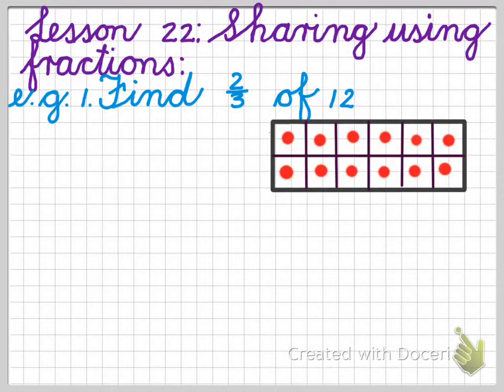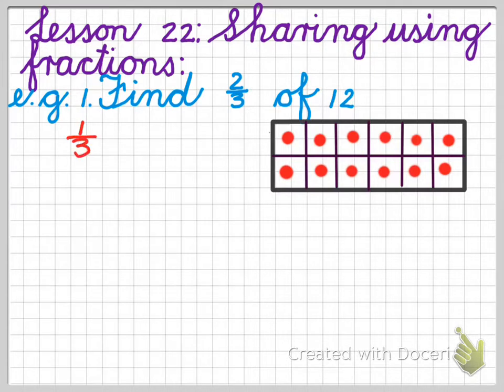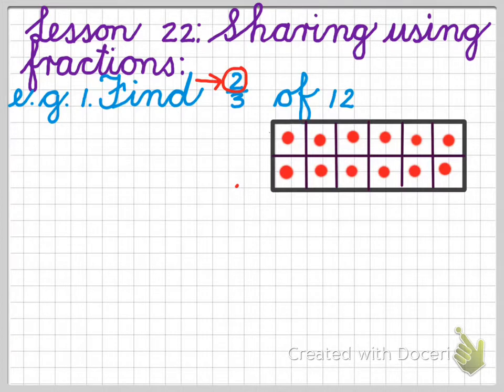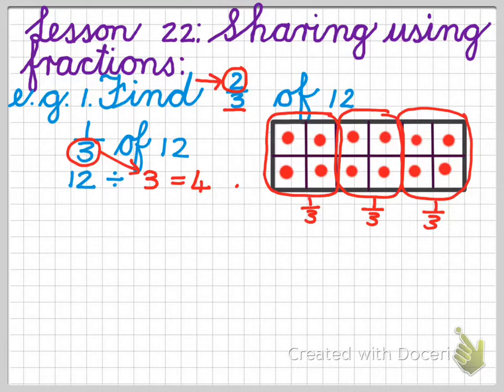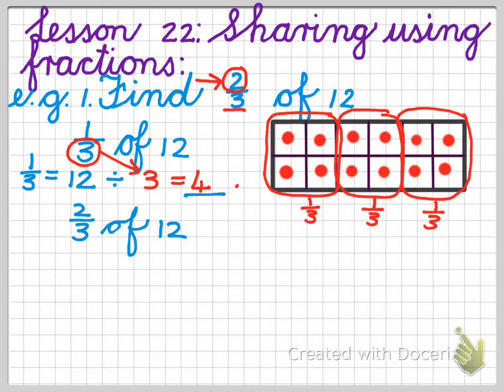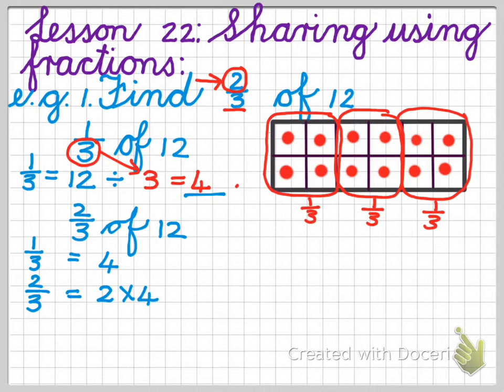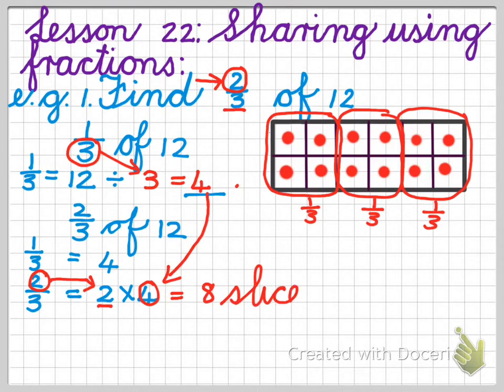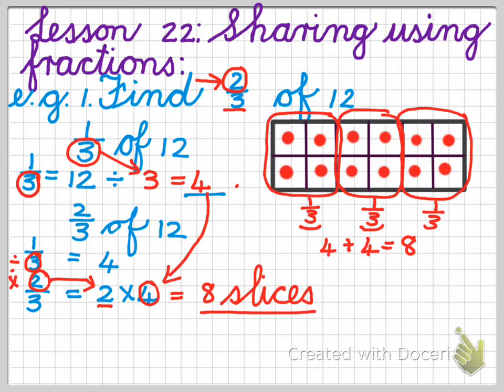Sharing with fractions(2)